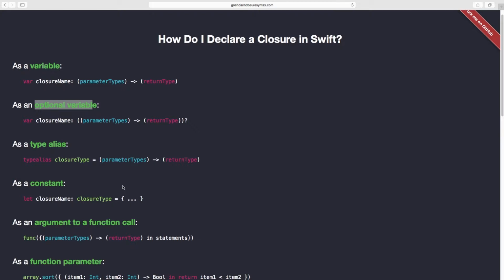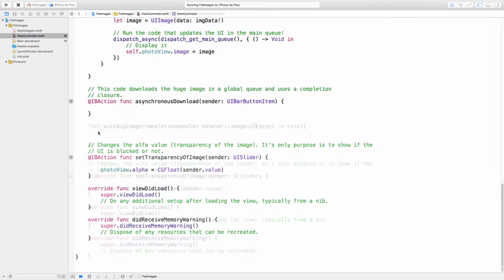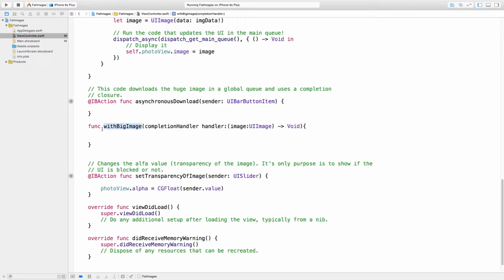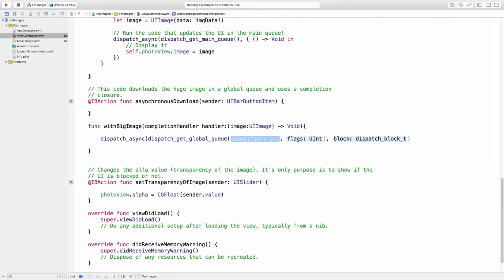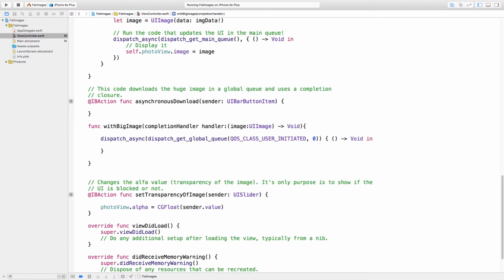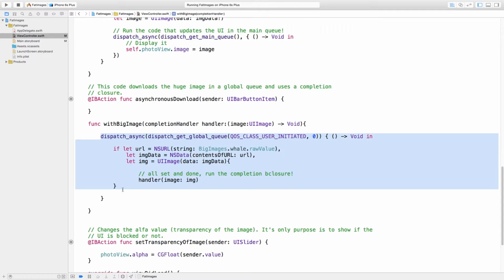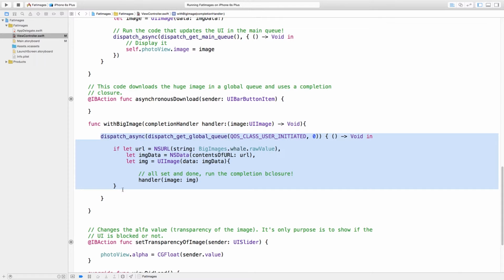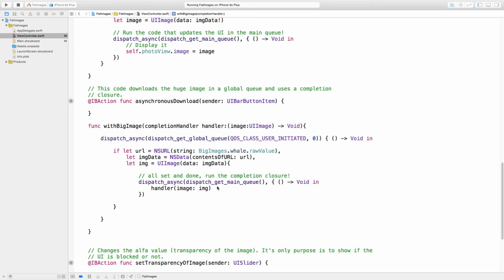06_Completion closure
This video is part of the Udacity course "Grand Central Dispatch (GCD)".